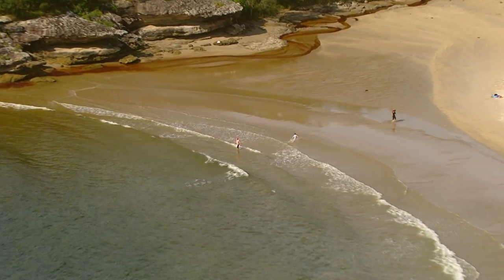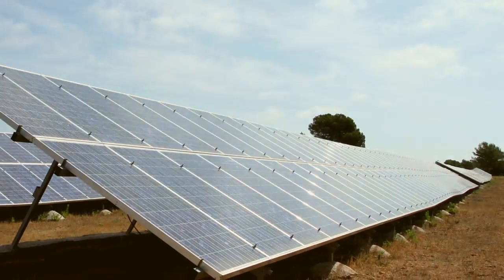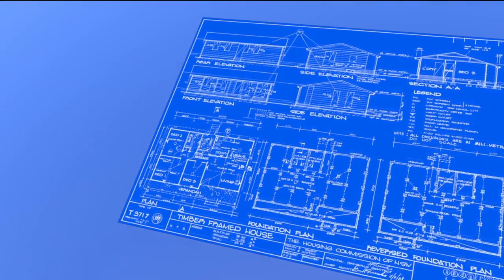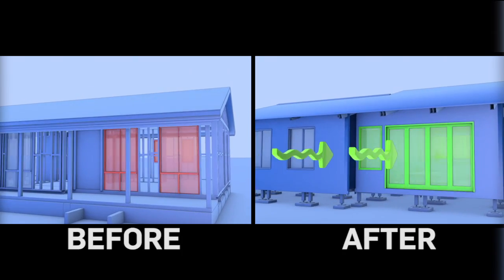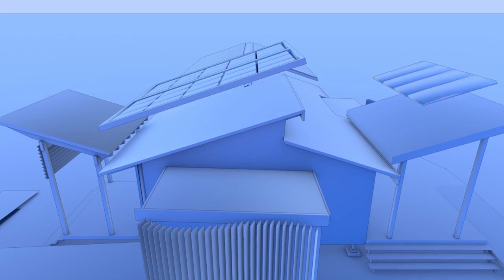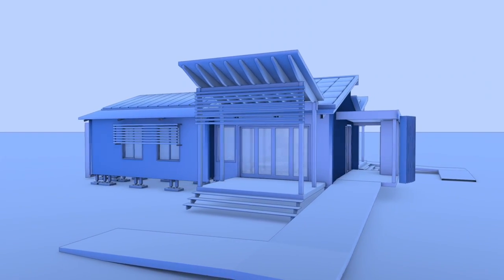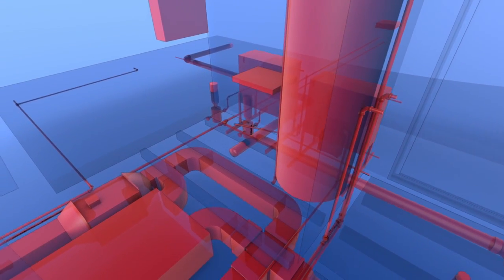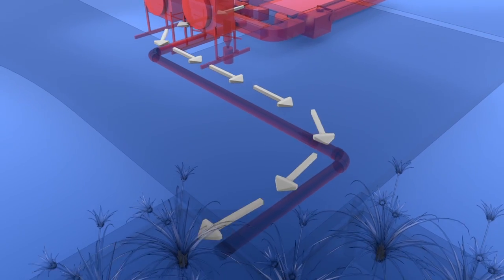Team UOW Australia presents the Illawarra Flame house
Team UOW is competing in the Solar Decathlon China 2013, is the first team from Australia in a Solar Decathlon, and is the first team in the history of the competition to ever demonstrate a retrofit of an existing house!

We are designing and building the Illawarra Flame house as a part of the biggest student run design competition the University of Wollongong has entered!

To find out more about the team and follow their journey to the Solar Decathlon China, head